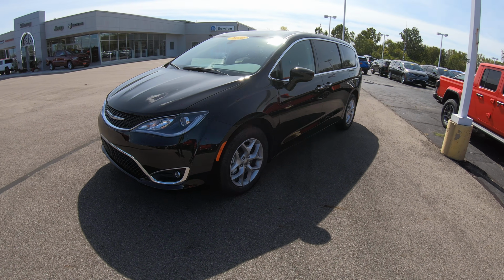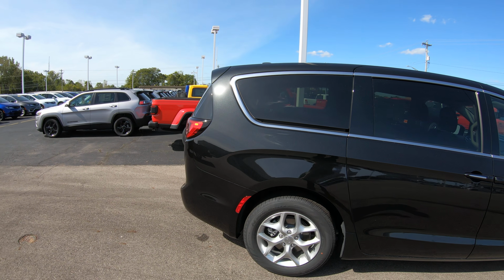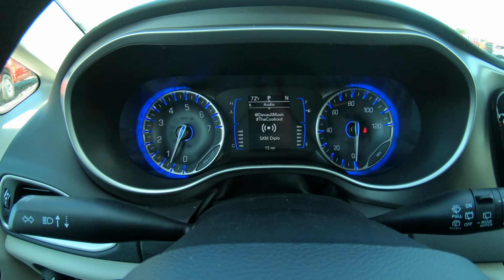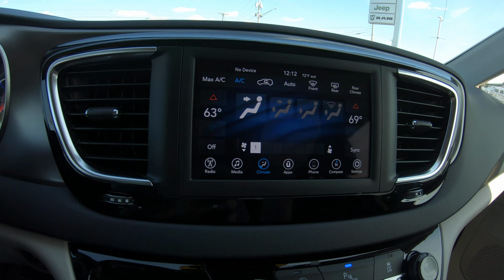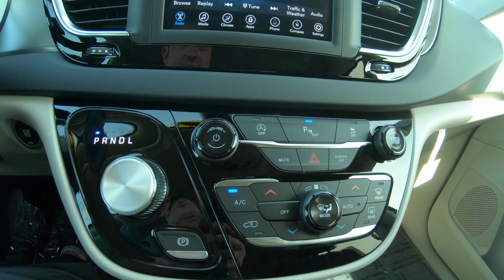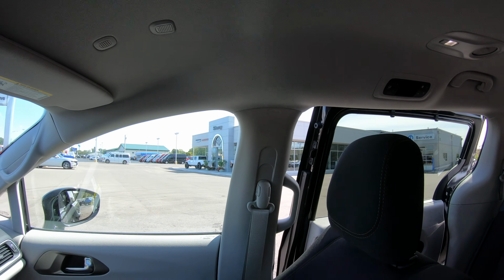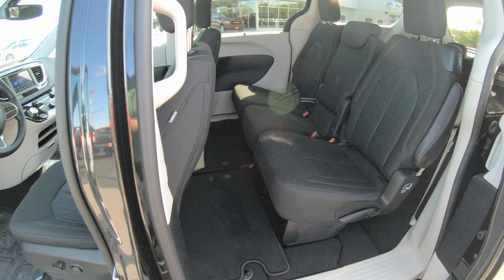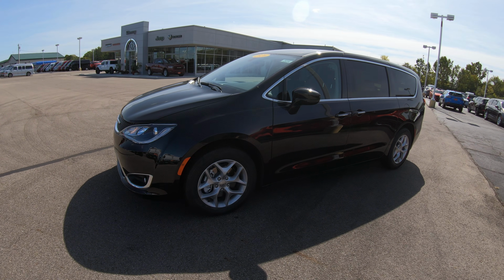2020 Chrysler Pacifica Touring For Sale | 29256T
Seats 8 Passengers! Remote Start – Premium Cloth Seats – Power Driver Seat – Power/Heated Mirrors – Push-Button Ignition – Power Sliding Doors and Liftgate – Rear Parking Camera/Sensors – 7-Inch Touchscreen Display – Android Auto – Apple CarPlay – Auxiliary Stereo Input – Satellite Radio – Bluetooth For Phone – Automatic 3-Zone Climate Control – Universal Garage Door Opener 18-Inch Painted Alloy Wheels – Premium Fog Lamps – AND MORE!